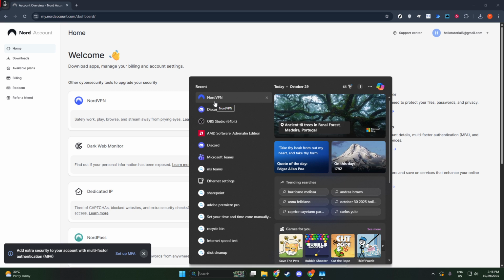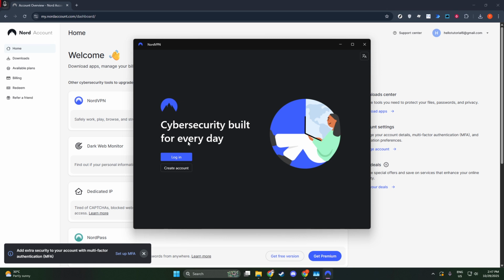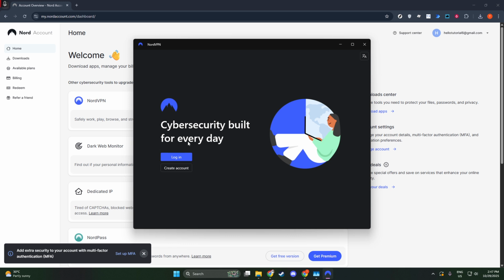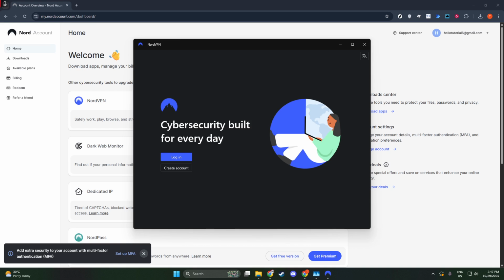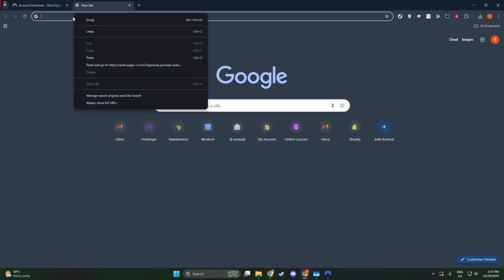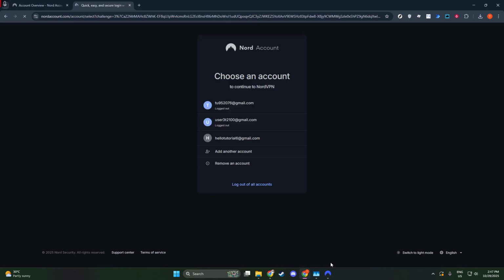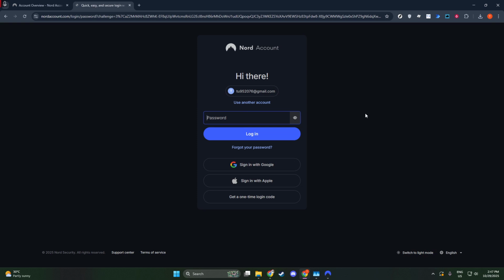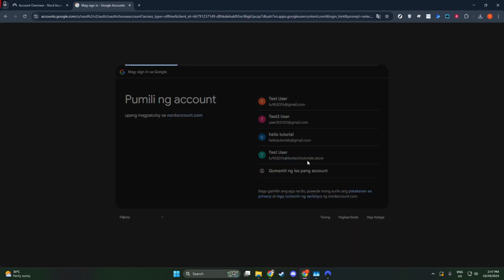How to Log In to NordVPN on Desktop [2026 Full Guide]